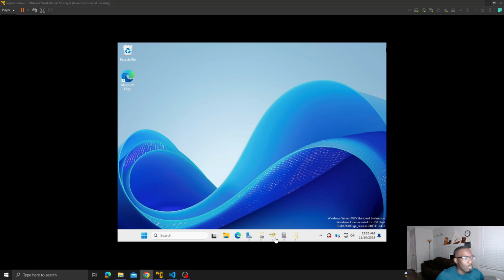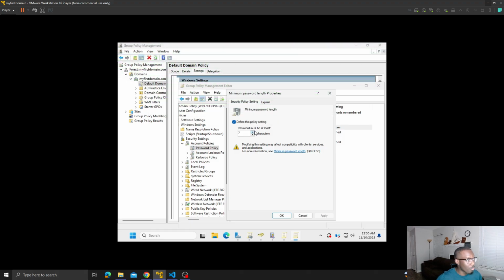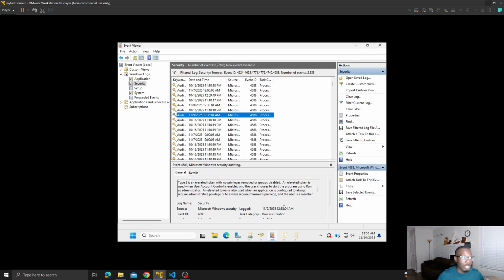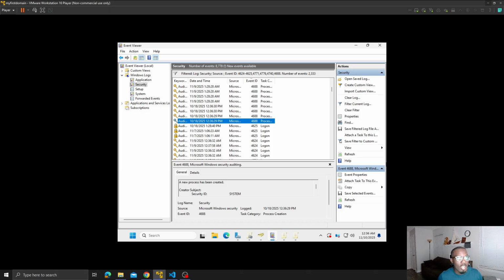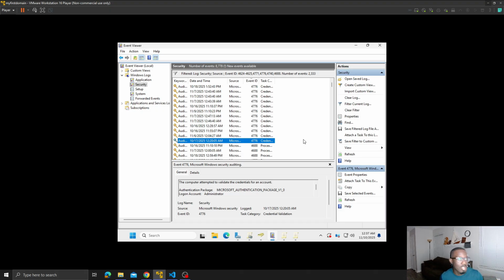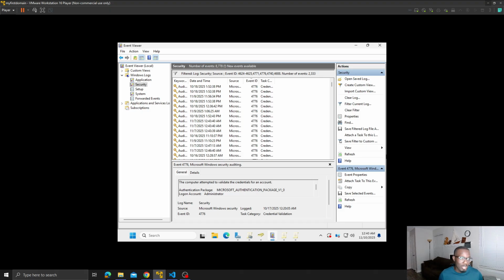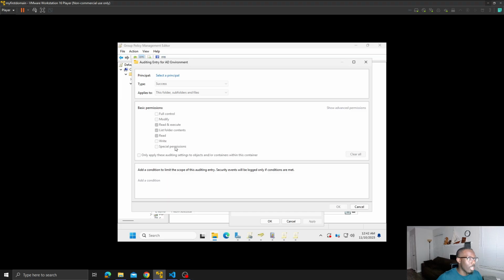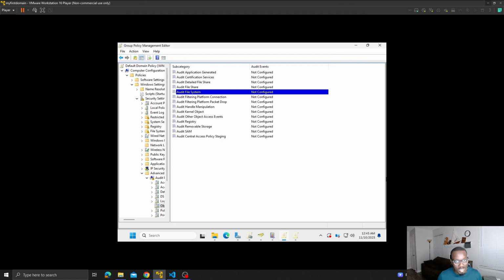Prevent and Detect Password Attacks Against Your Device!!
In this video, I go over some ways to defend against both online and offline password attacks. I follow that up by discussing how to detect when these types of attacks are taking place in your environment.